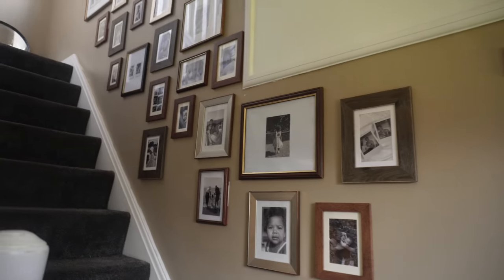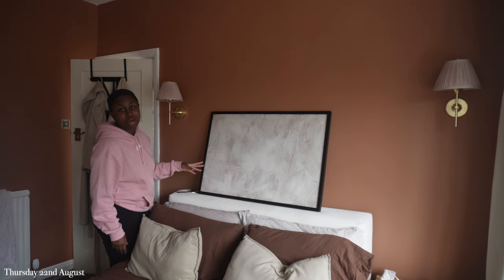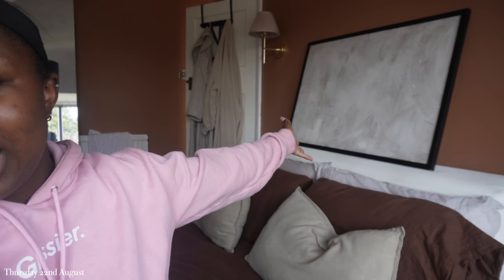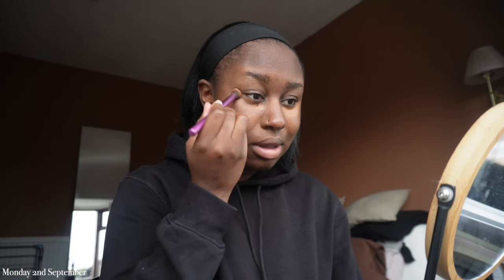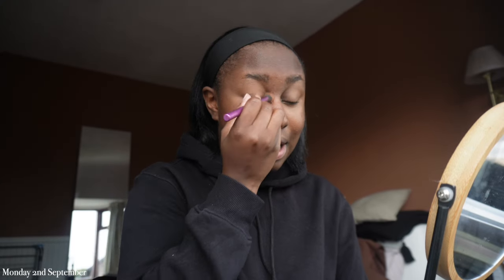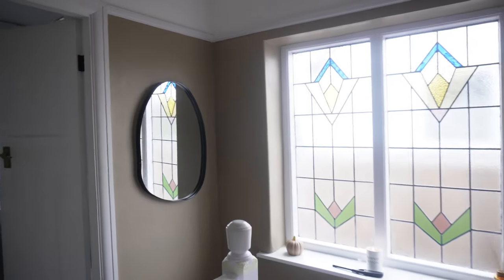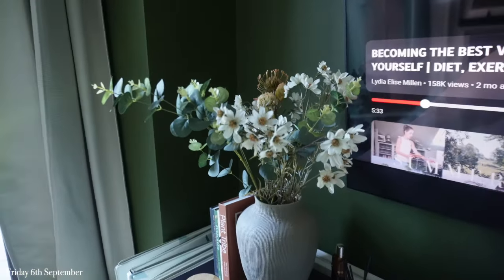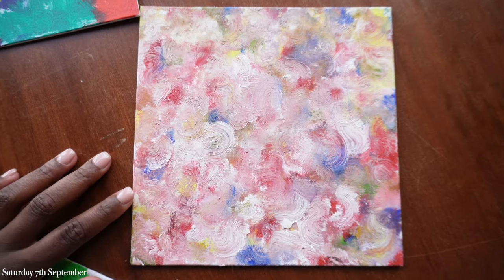Finally Admitting What's Been Wrong | Jessiara Marriott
- ᴏᴘᴇɴ ᴍᴇ ꜰᴏʀ ᴍᴏʀᴇ -

Hi my loves, it's been a while since I came on here, but this weeks vlog is a little different as I wanted to open up and share my current balance with life at the moment.

Mental health is a topic we tend to shy away from online, but I thought that me being open and honest about my struggles will hopefully help some of you watching.

Intro: 00:00 - 3:38
Catch Up: 3:39 - 12:38
Life at Home: 12:40 - 14:59
My Mental Health: 15:04 - 25:25
New Lifestyle Changes: 29:48 - 32:17
Home Updates: 32:24

Amazon Store |